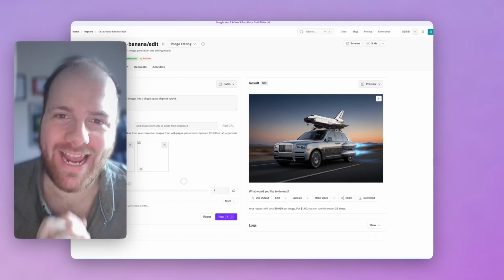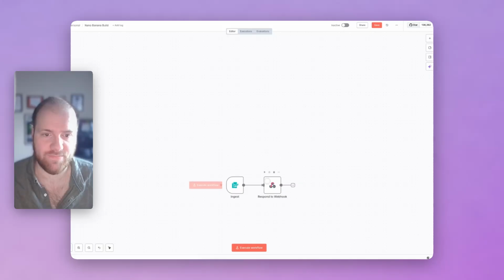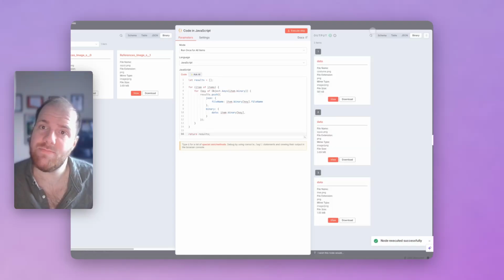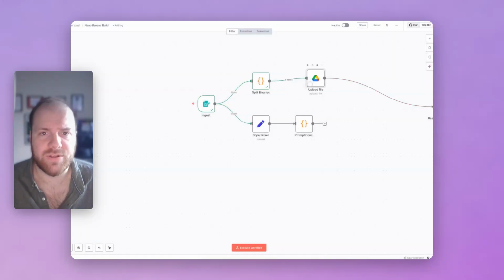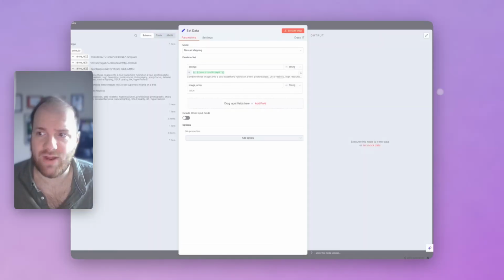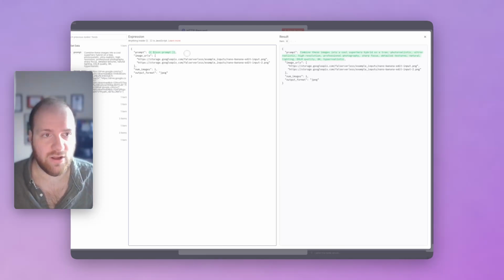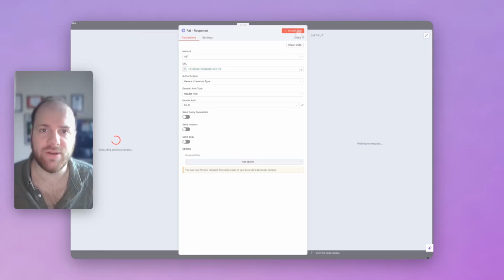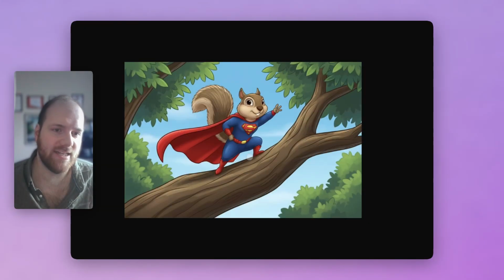n8n and Nano Banana Tutorial - Free Workflow Template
Learn how to easily integrate Nano Banana (via Fal) with n8n to combine and generate images with minimal cost.

If you’re looking to integrate this exact build into your business, I can help you do it directly

If this is your first time watching one of my videos... Hi! I'm Oren - I make things that solve real problems. I'm an automation specialist with 5+ years of experience and my background spans AI platform development multi-agent workflows, and internal automation tools that streamline content, marketing, and ops. I’ve turned my own ideas into launched AI startups (Evita AI, Hey Maestro, Very Stagey), and helped others build powerful no-code tools using a variety of low/no code stacks (n8n, OpenAI, Claude, Cursor, v0, Softr, Make, Supabase, Airtable, and so on)